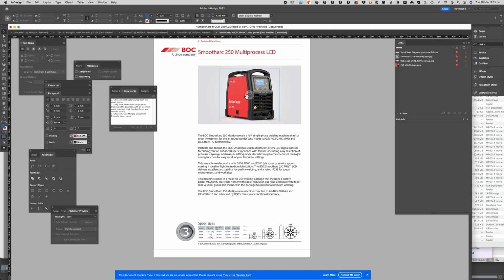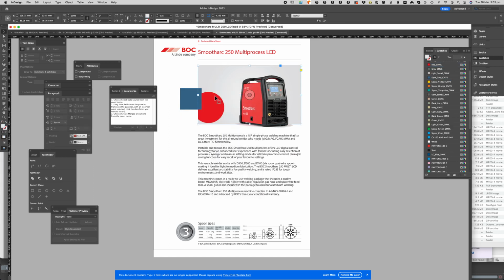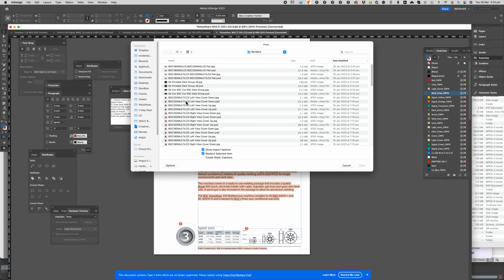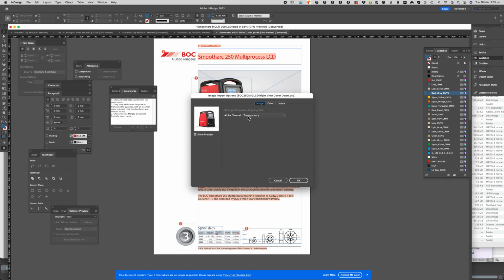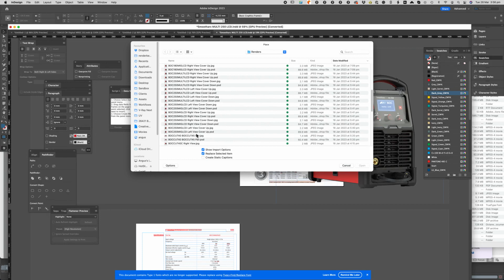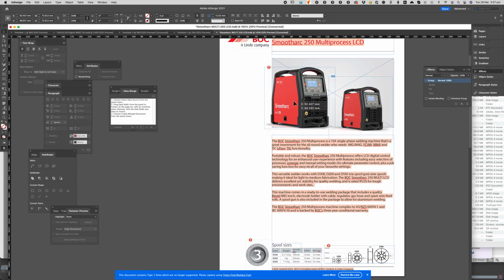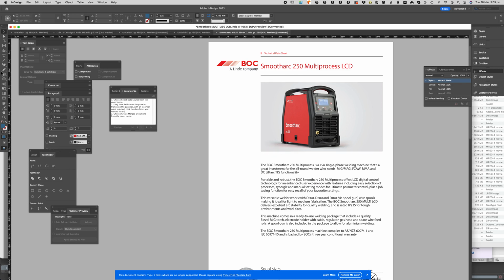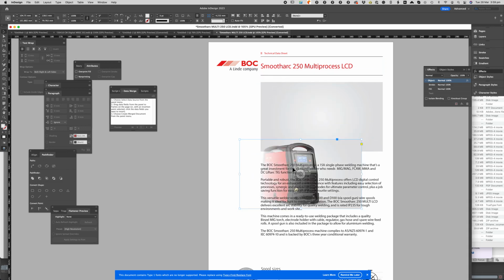Alpha Compositing in InDesign